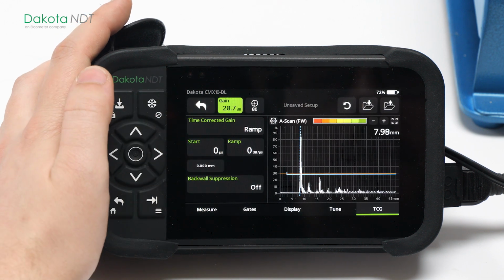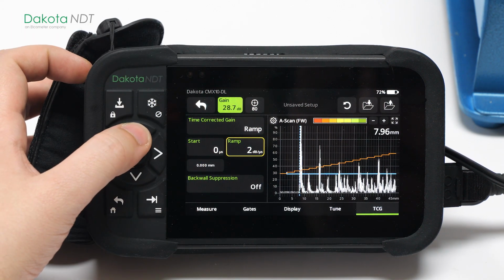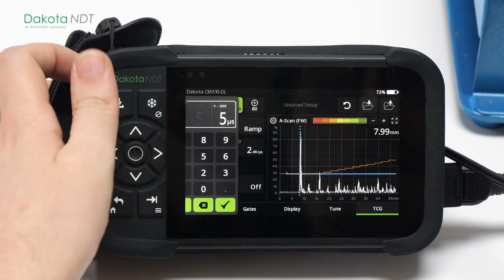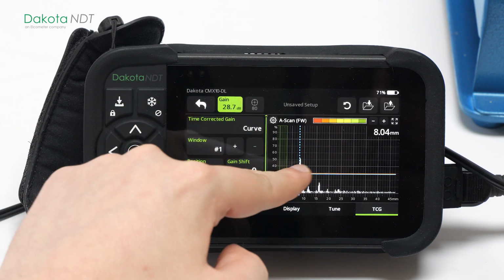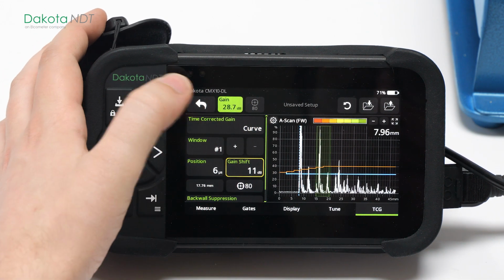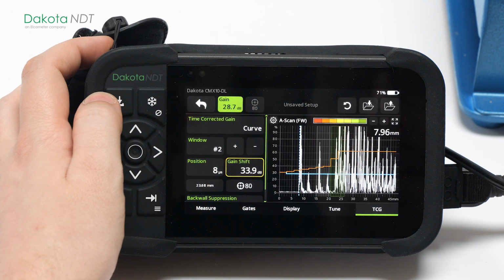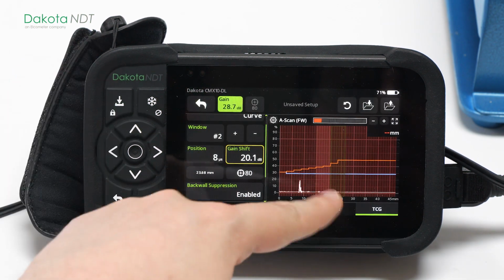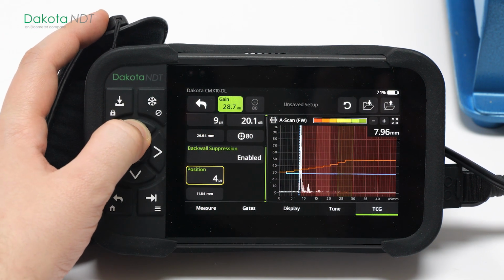Time Corrected Gain with the Dakota CMX10-DL Full Wave Capture Thickness Gauge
Did you know:
The Dakota CMX10-DL's advanced Time Corrected Gain feature makes it much easier to measure attenuative or noisy materials.

In this video we will cover how to:
Use the Time Corrected Gain feature in Ramp & Curve mode and enable and understand Backwall Echo suppression